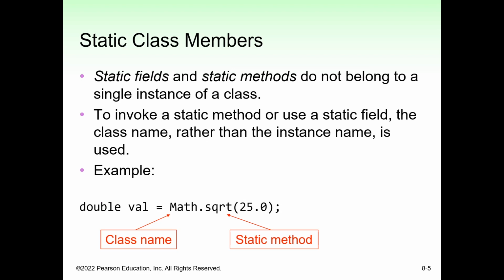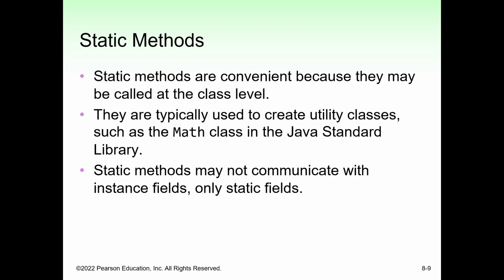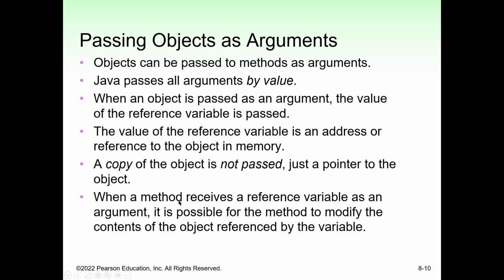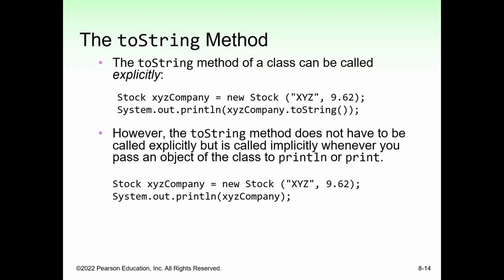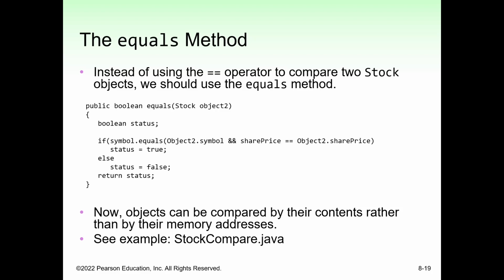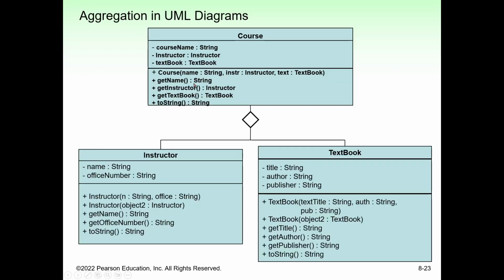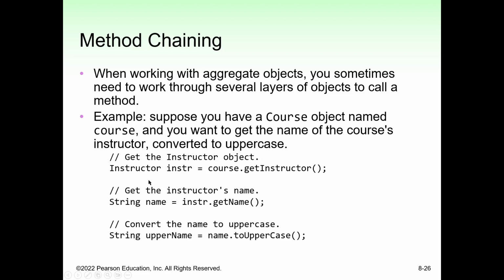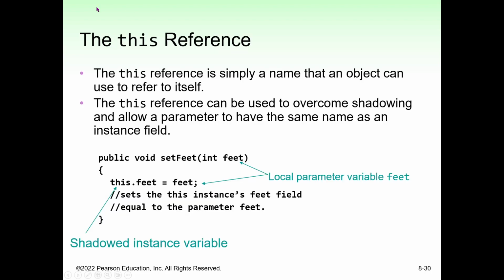Chapter 8. Part 1. Deeper dive into Objects and Classes.